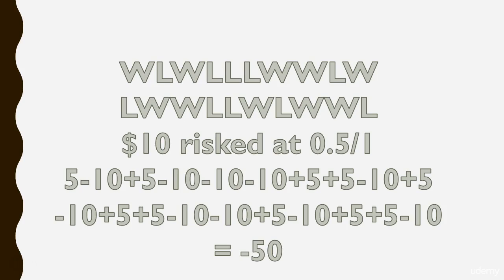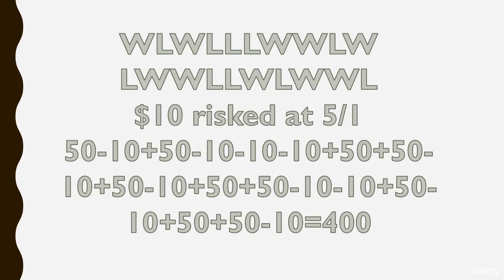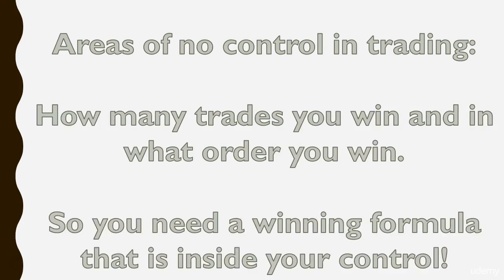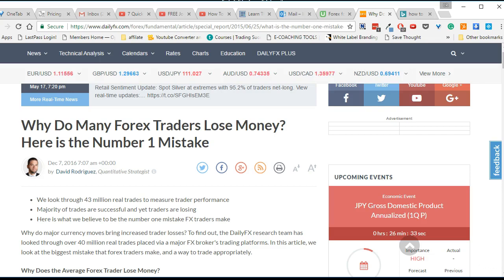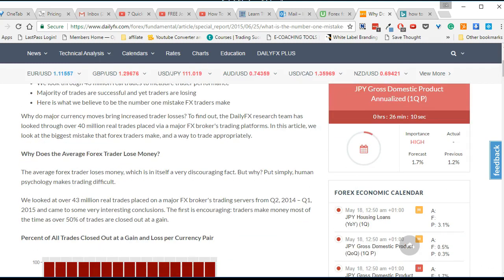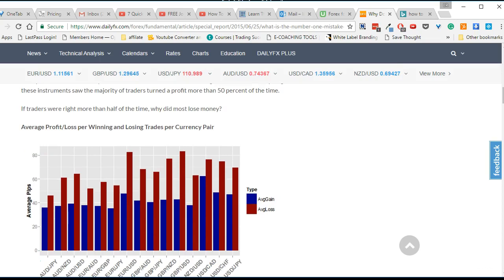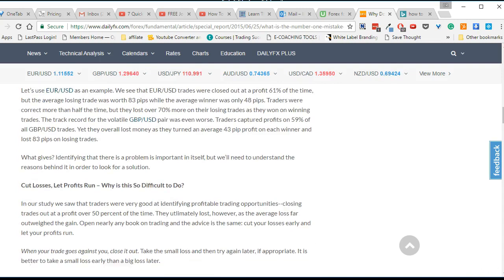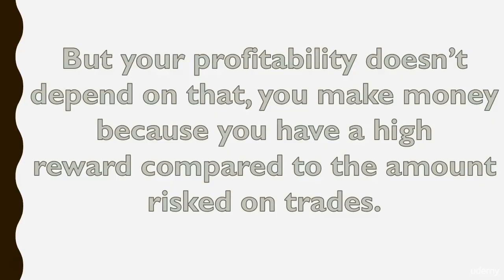Forex Trading for Beginners #2 The Most Important Trading Principle